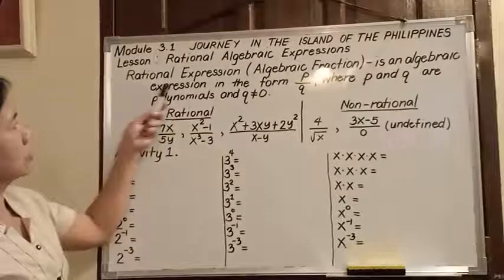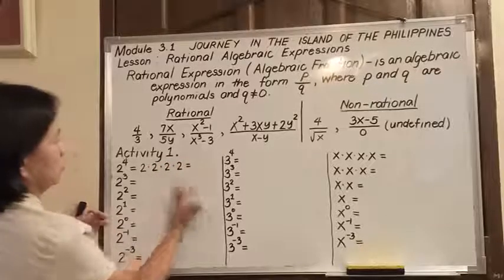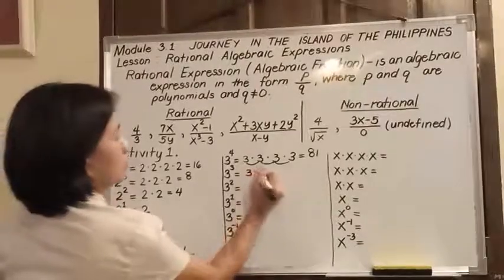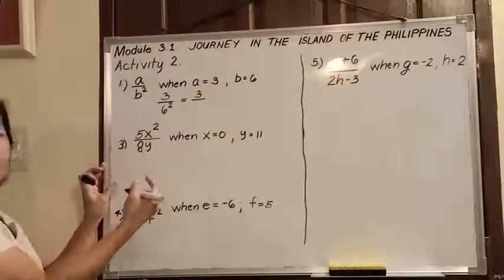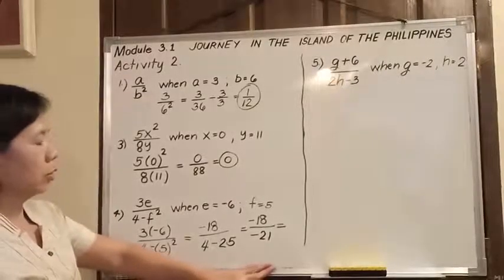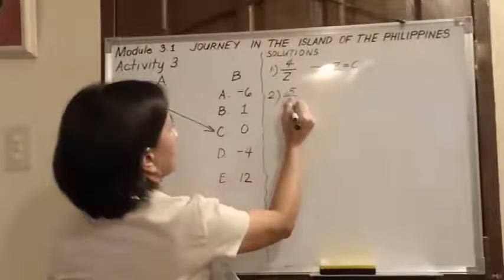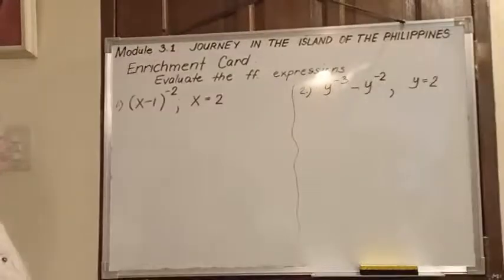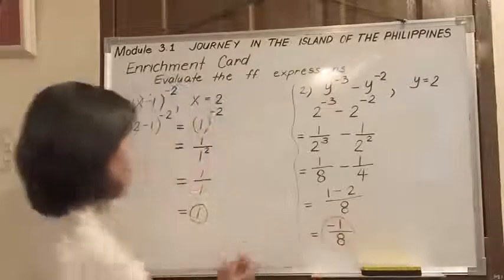Rational Algebraic Expressions